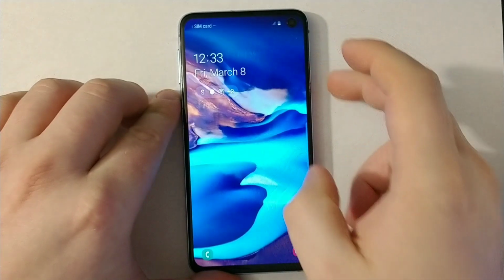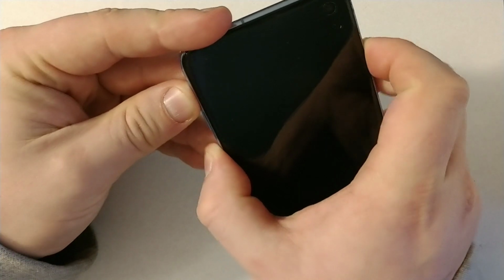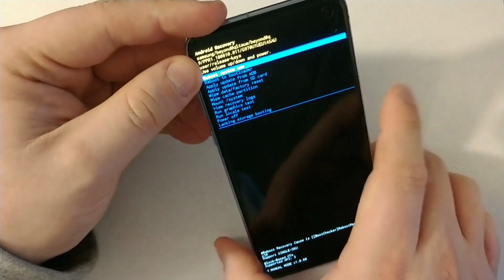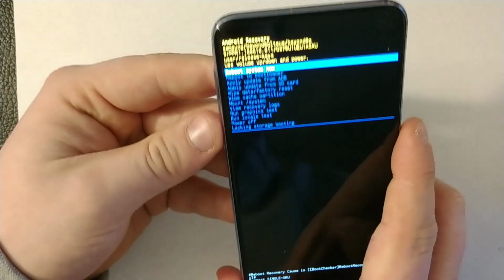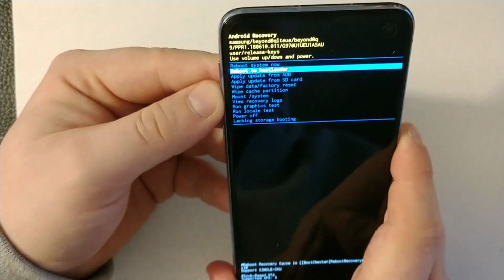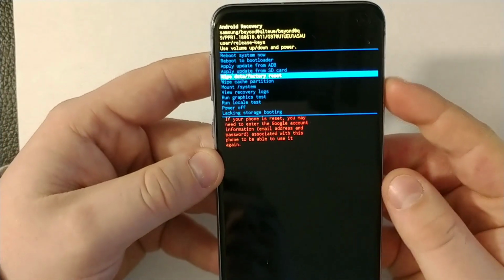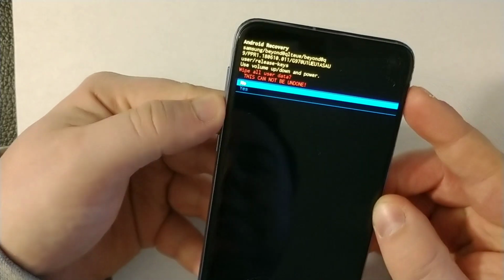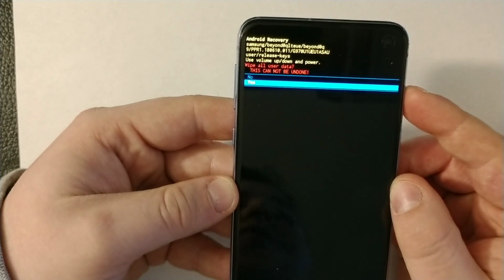Samsung GALAXY S10 , s10 plus , s10e hard reset and recovery mode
screen lock reset